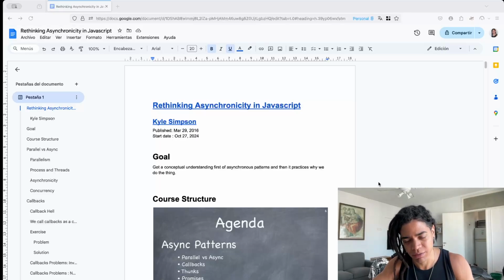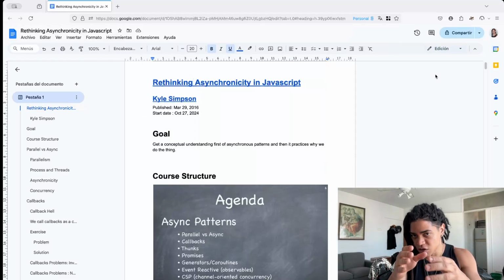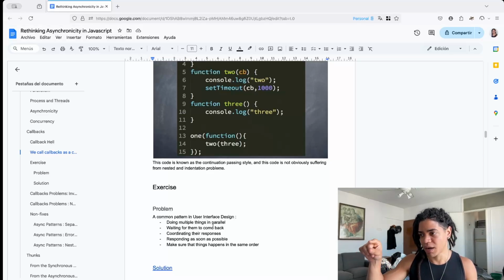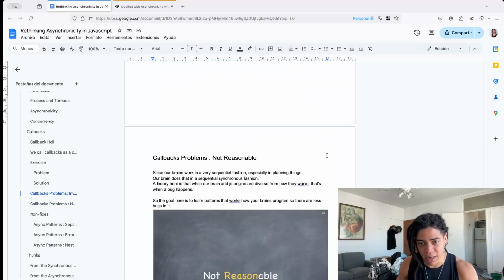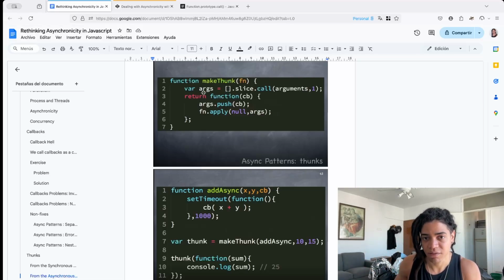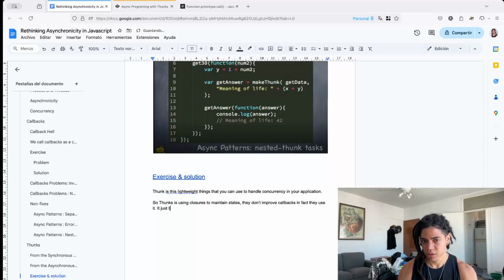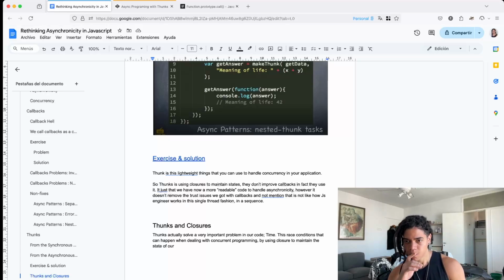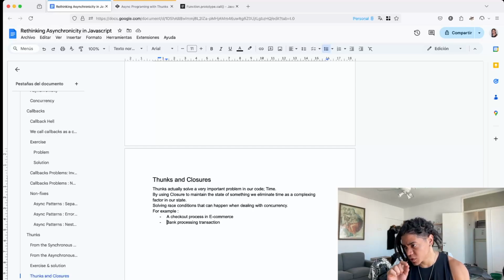Advanced Redux : Thunk: the ability to maintain a state in a time-independent way.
By using a Closure to maintain the state of something, we've eliminated time as a complex factor, by solving race conditions in concurrent applications, like :
- Ecommerce Checkout
- Bank transfers